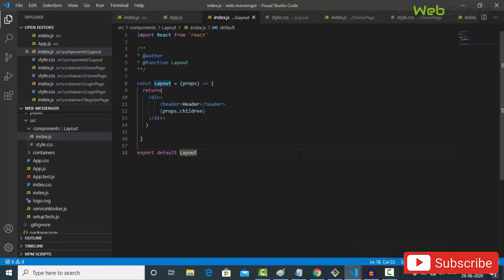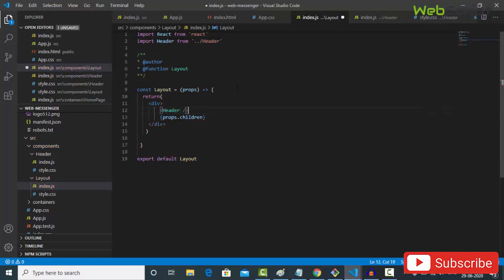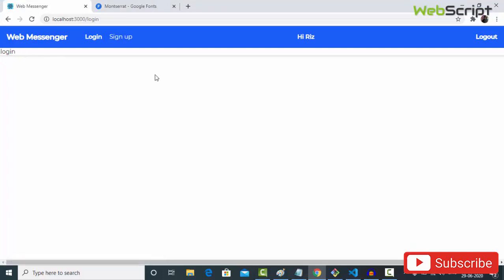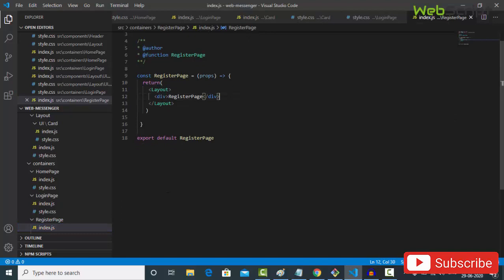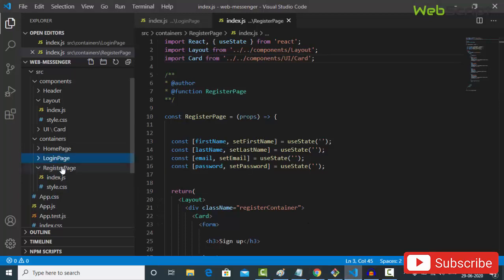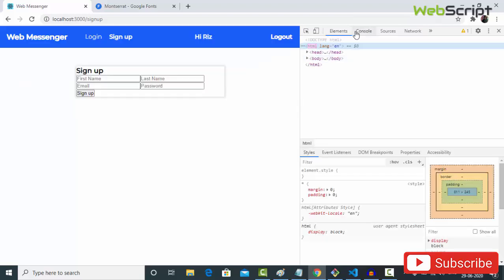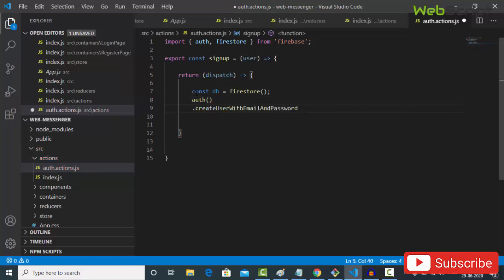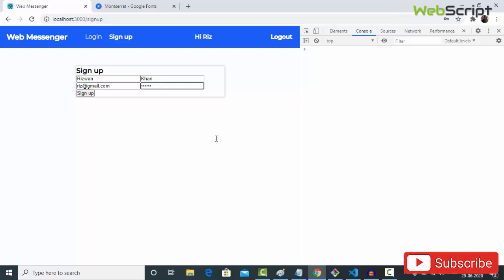React Chat App - Firebase Authentication and User Signup - 03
react chat app with firebase,
react chat app,
react chat app firebase,
react chat app tutorial,
build react chat app,
react web chat,
react firebase chat app,
firebase chat app react,
reactjs firebase chat app,
firestore react,
firestore react js,
web chat app,
web chat app with firebase,
reactjs projects,
react project,
react redux,
react redux tutorial,
react redux tutorial for beginners,
react redux authentication,
react redux firebase srud app with authentication